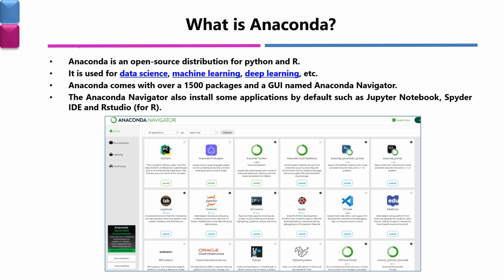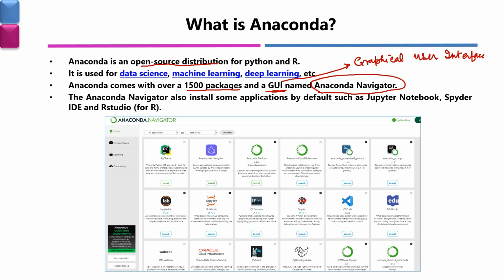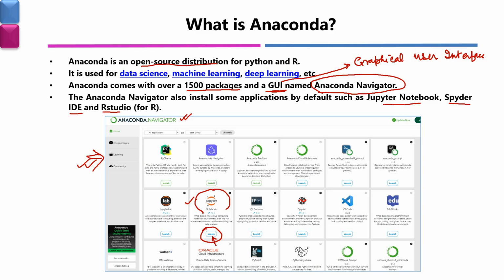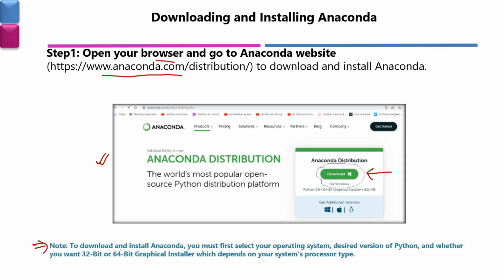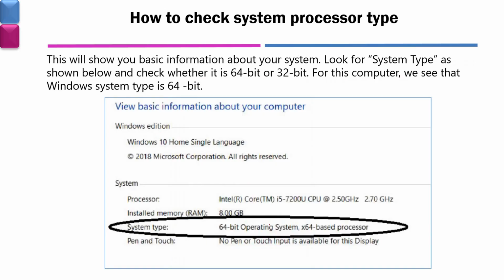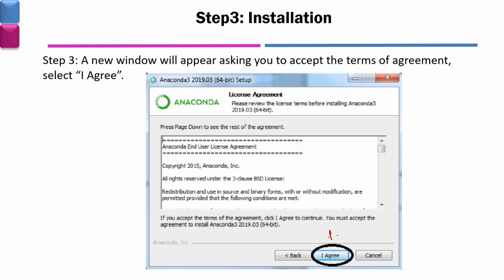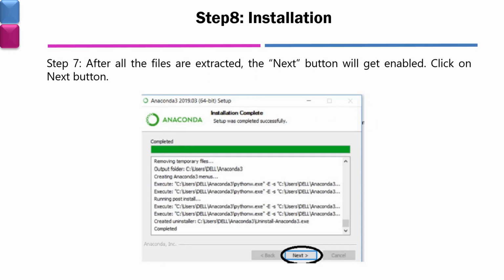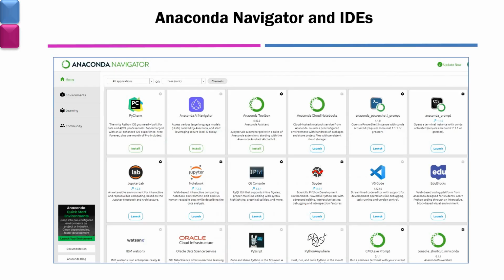Python Setup for Beginners I Lecture 01 I Understanding Anaconda Navigator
Welcome to Lecture 01 of our Python Full Course for Beginners!

In this lecture, you'll learn everything you need to know about Anaconda, one of the most popular platforms used for Python programming, data science, machine learning, and artificial intelligence.

In this video, we cover:

✓ Why use Anaconda for Python?
✓ Anaconda Navigator Overview
✓ Jupyter Notebook Introduction
✓ Spyder IDE Introduction
✓ Packages included in Anaconda
✓ Anaconda applications for Data Science and AI

This course is designed specifically for beginners who want to start their journey in Python programming.

Welcome to Lecture 00 of our Python Full Course for Beginners!

✓ Anaconda Navigator Overview
✓ Jupyter Notebook Introduction
✓ Spyder IDE Introduction